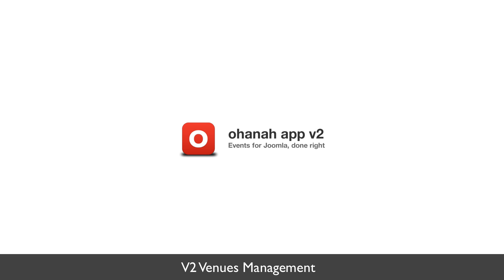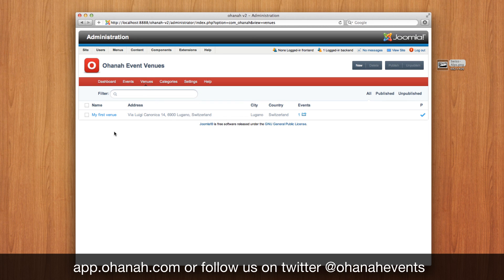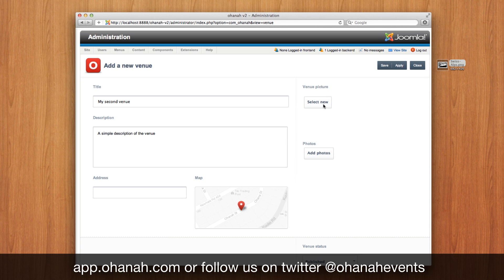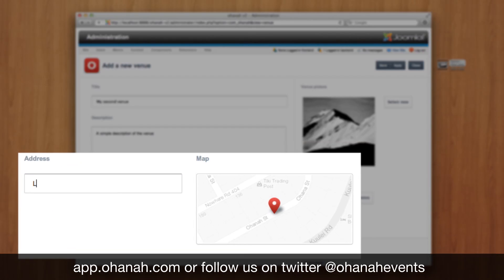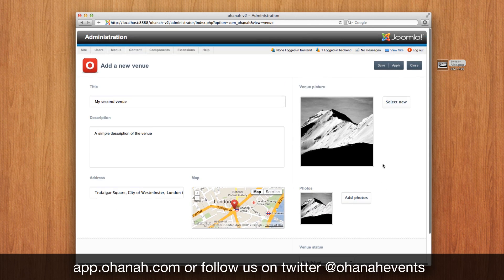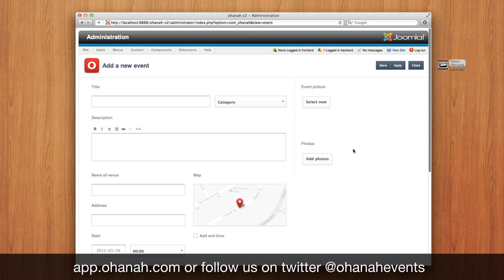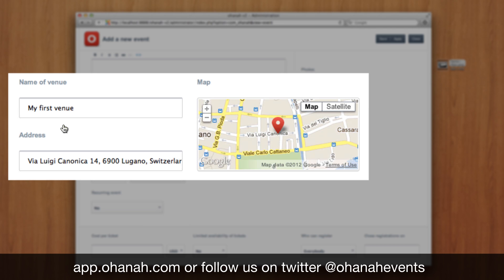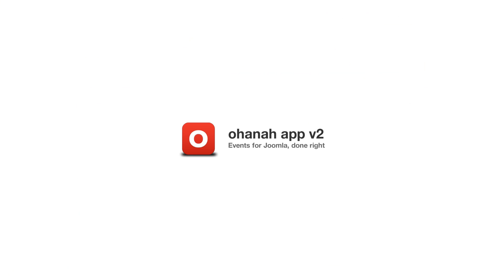Ohanah app v2 - Venues management video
In this tutorial we will walk trough the creation and managing of venues using Ohanah app for Joomla. From adding description, images and gallery to geolocation.